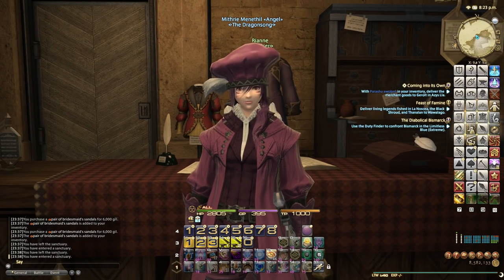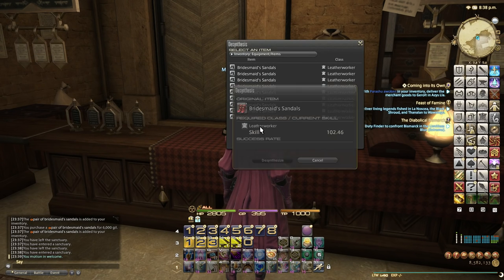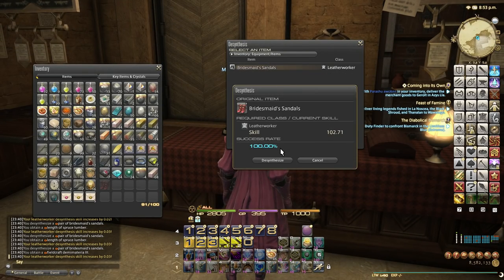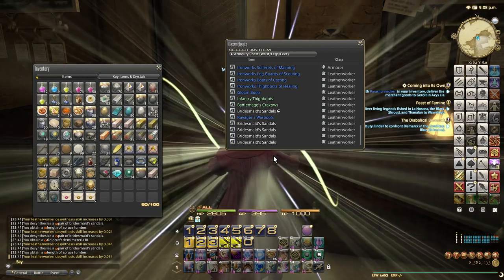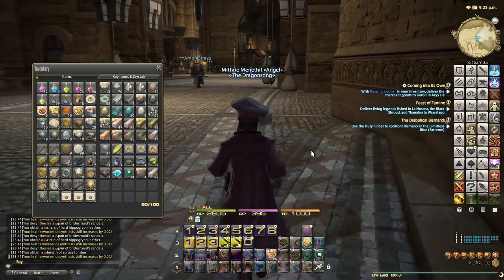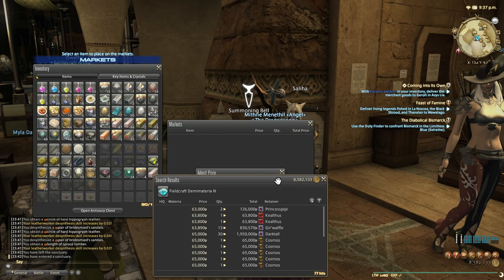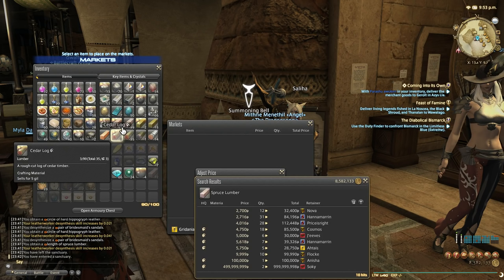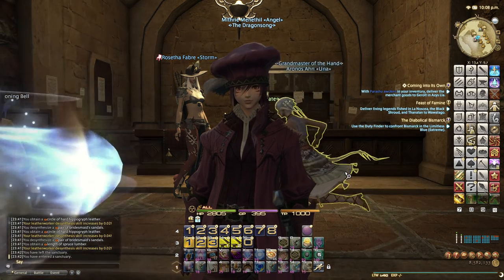FFXIV 3.3 0907 5 Million Gil Per Hour (Insane Gil Guide)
In this episode I show you how to make 5 Million Gil Per Hour in Final Fantasy XIV A Realm Reborn after Patch 3.3 Revenge of the Horde in the Heavensward expansion. With level 70+ Leatherworker Desynth and some Gil to invest I mass desynthesis Bridesmaid Sandals which give 1 Fieldcraft Demimateria III. On my server they sell for 60k each at the moment and are highly in demand. This depends on your server economy. I average about 5 Million Gil Profit per Hour doing this right now! Get on it before the prices go down!

Mithrie